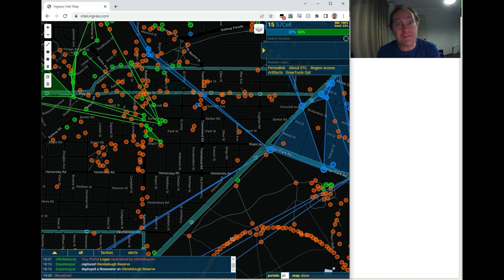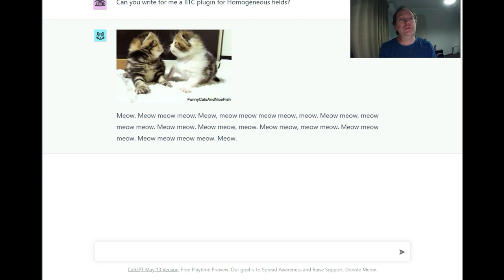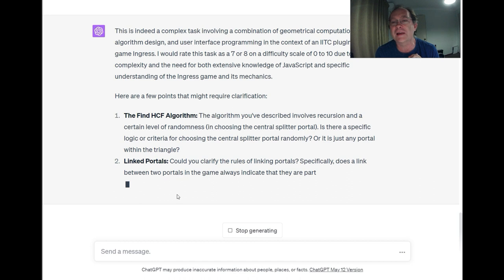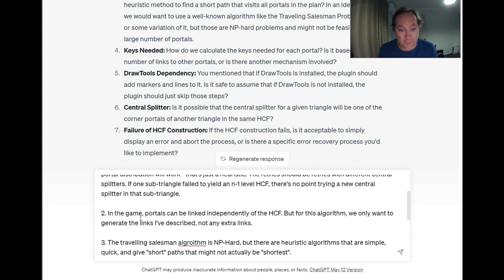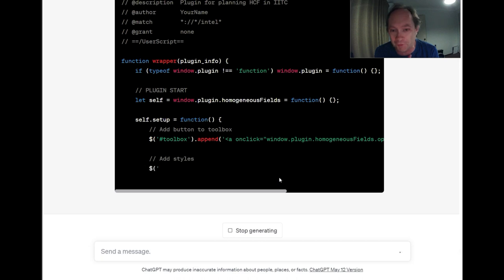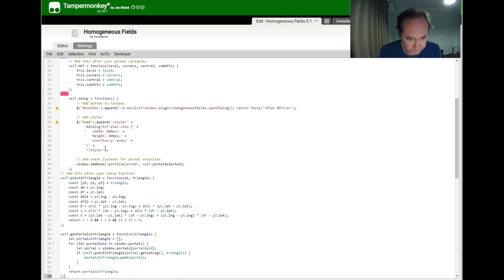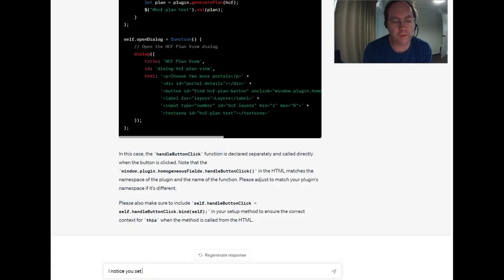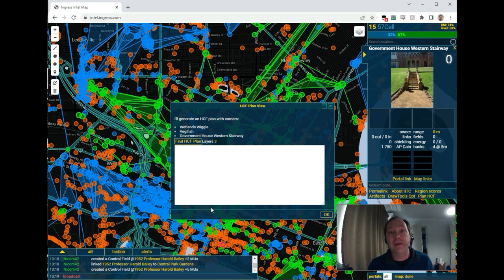ChatGPT Creates an Ingress Intel IITC Plugin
Ever wondered what happens when AI meets Ingress? In this adventure, I put OpenAI's ChatGPT to the test, challenging it to help me build an IITC plugin for planning homogeneous fields in Ingress. Watch as we navigate the twists and turns of the development process, fueled by a mix of code, humor, and, of course, a good dose of feline wisdom from our honorary CatGPT team member.

Join me as I dive into the world of AI-assisted coding, showcasing the capabilities (and occasional quirks) of ChatGPT 4.0. Will our efforts be successful, or will we be left scratching our heads? There's only one way to find out.

This journey is packed with montages of the coding process, humorous text overlays, and the trials and triumphs of debugging an IITC plugin. Whether you're an Ingress player looking for tips on planning homogeneous fields, or you're interested in the intersection of AI and coding, this video has something for you.

Keen to slog through the entire creative process? Here's the link to the full conversation!